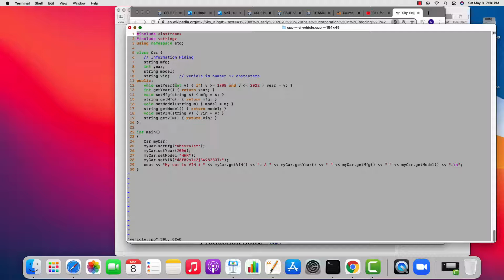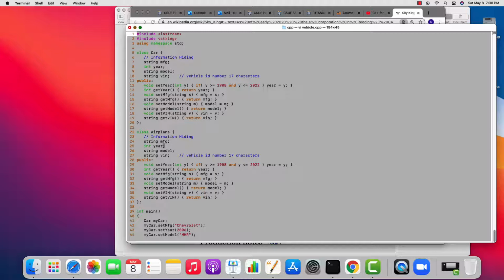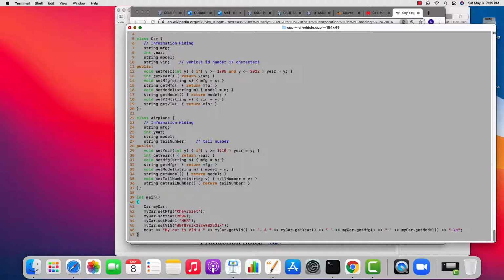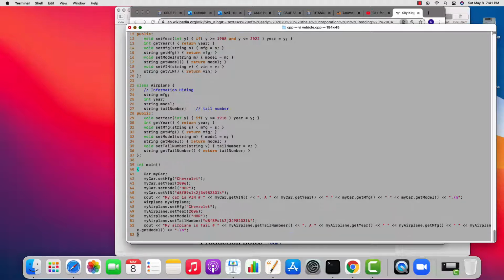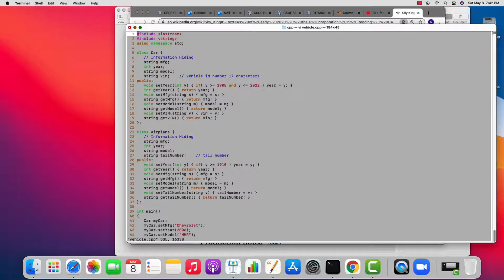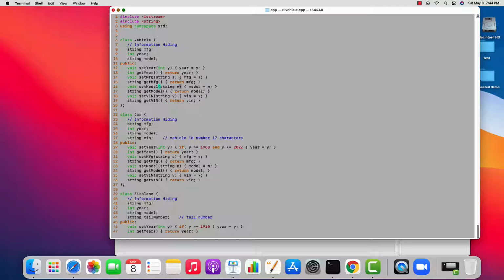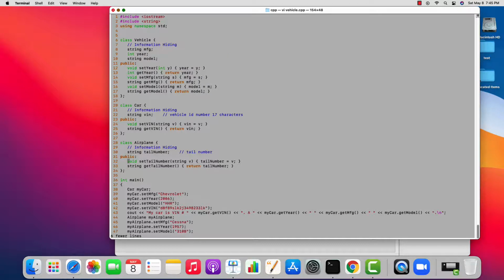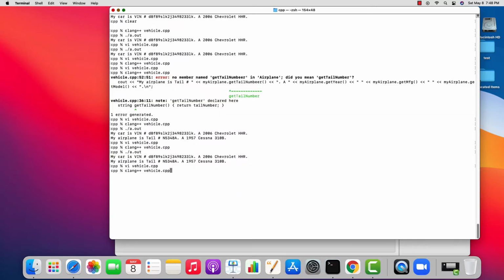C++ for Business Apps: #28 inheritance